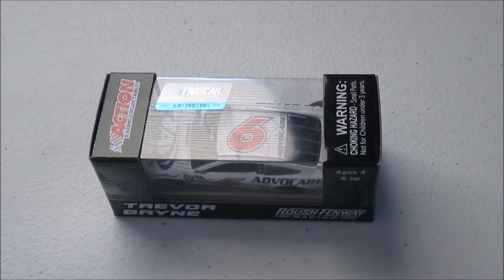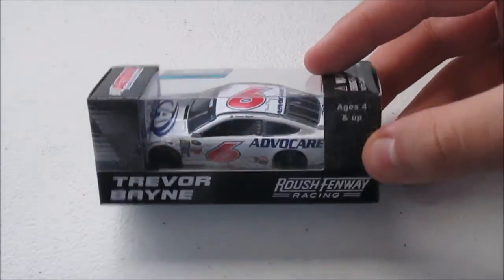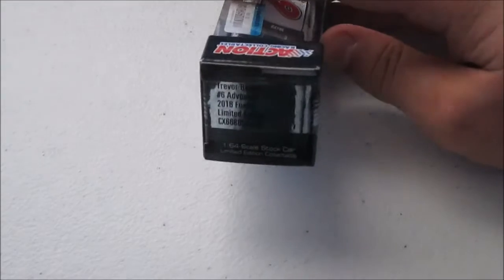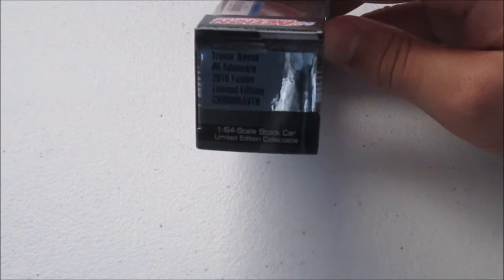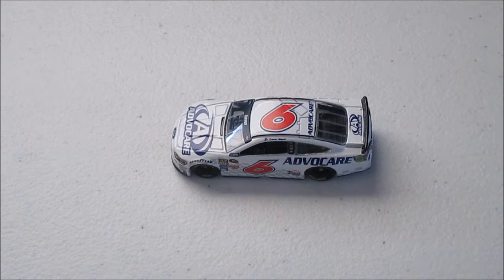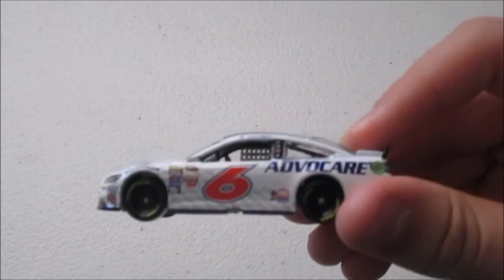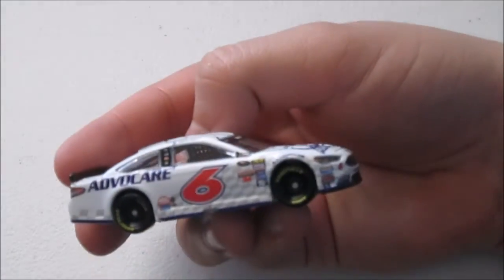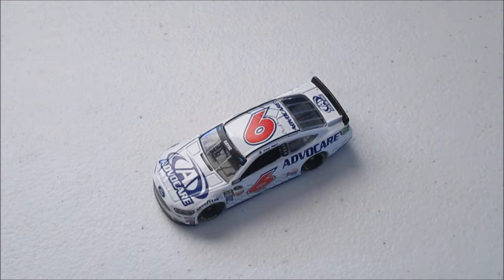Diecast Review #135 Trevor Bayne #6 2016 AdvoCare